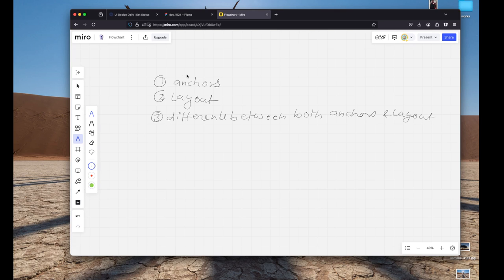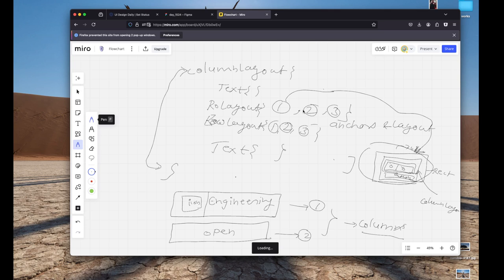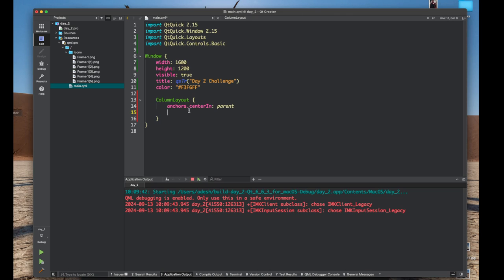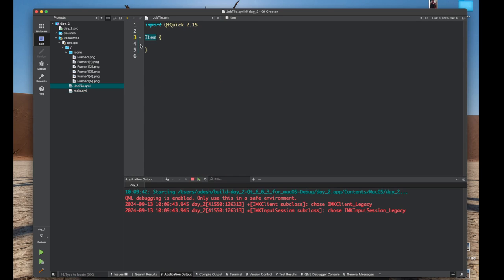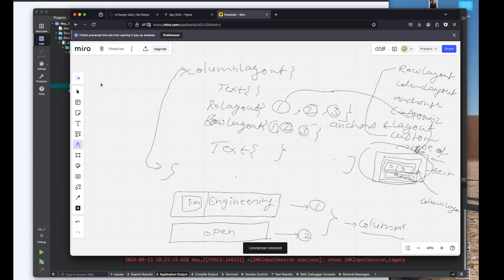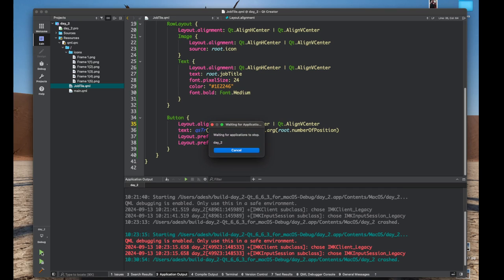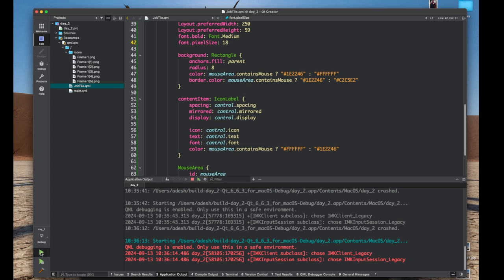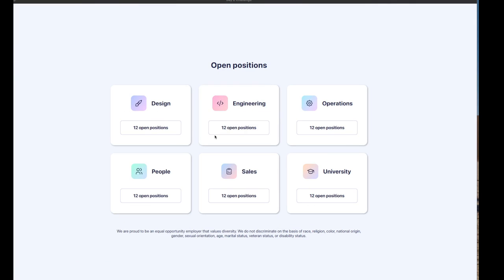QT QML Day 2 of 100 challenge design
100 days 100 design challenge